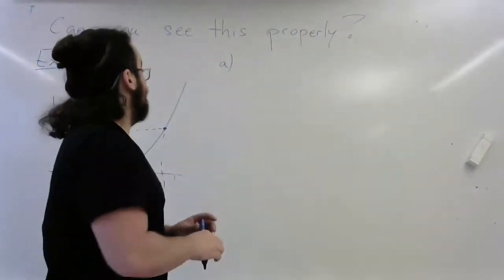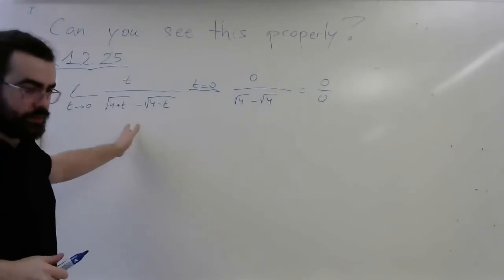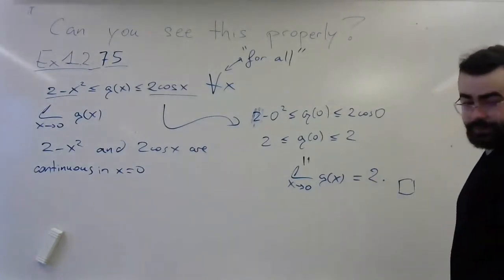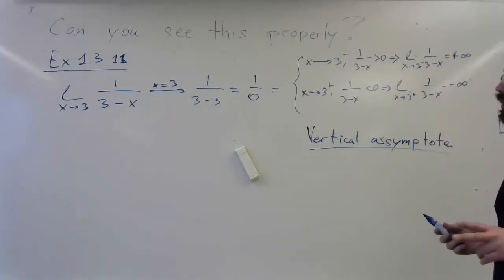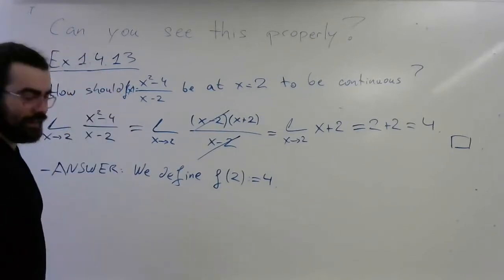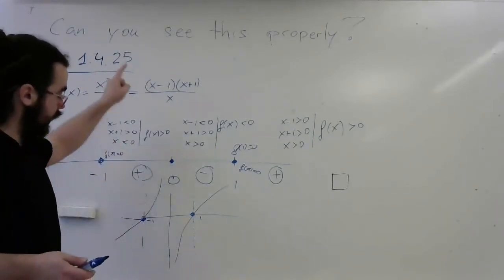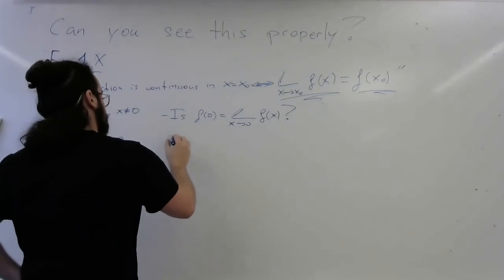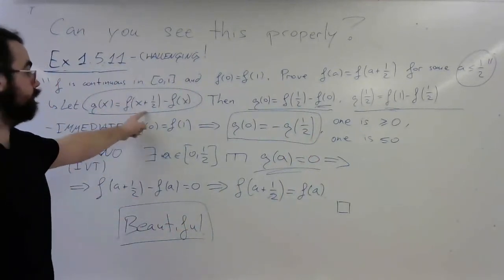Single Variable Calculus - Tutorial 2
Second tutorial of the course in Single Variable Calculus. We discuss continuity and limits of functions.